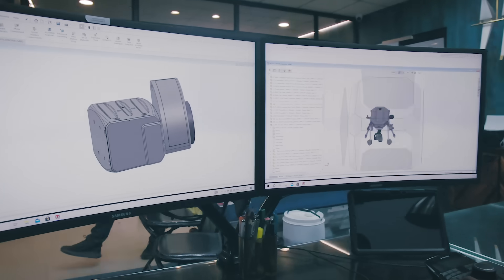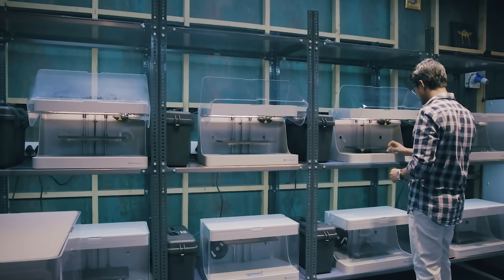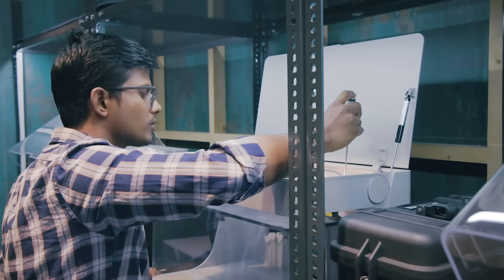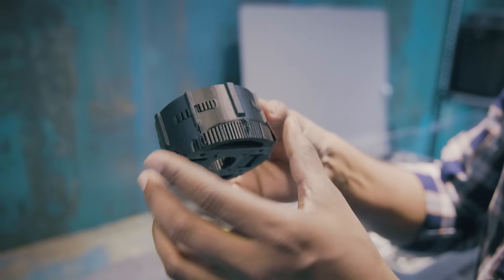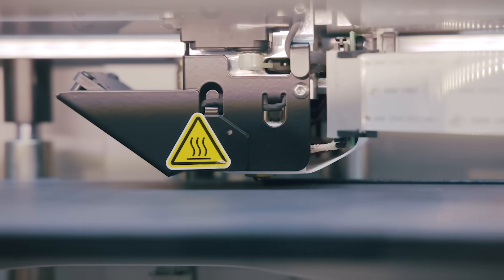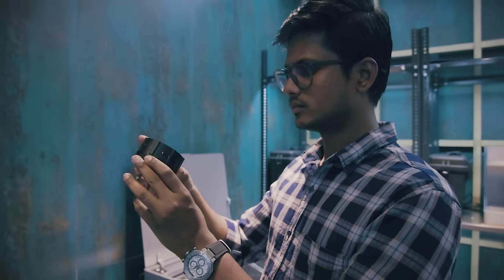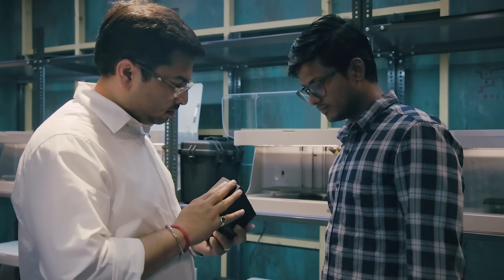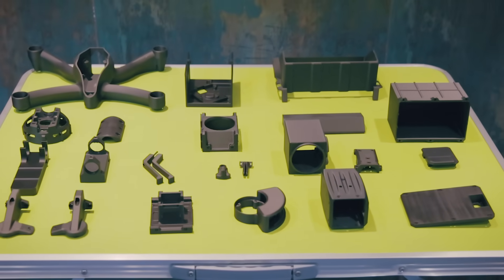Gamma Rotors: Revolutionizing Drone Manufacturing with Markforged 3D Printers!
From prototyping to full-scale production — Gamma Rotors, a Make in India drone manufacturer, is transforming defense tech using Markforged 3D printers supplied and supported by PhillipsAdditive.

Gamma Rotors Pvt. Ltd. tackled production challenges by using Markforged’s dual-material fusion printing, creating strong, cost-effective drone parts. This solution ensures faster manufacturing, reliable performance, and complete IP protection, keeping all files secure within their facility.

📽️ Watch how Gamma Rotors scaled from prototype to full scale production.

📢 The future isn’t just flying — it’s being printed with Markforged, powered by Phillips.